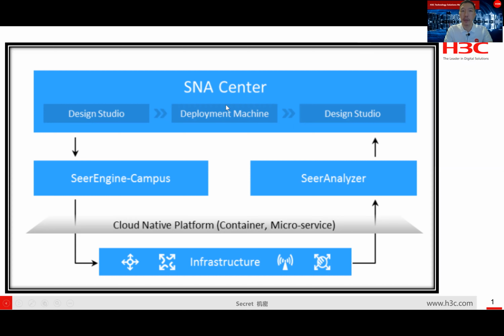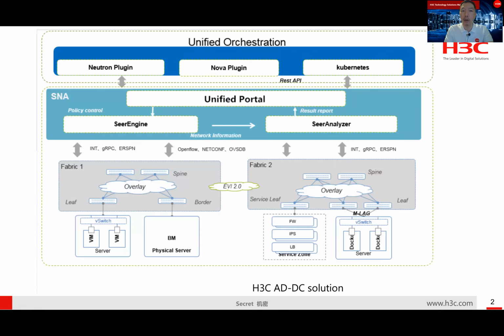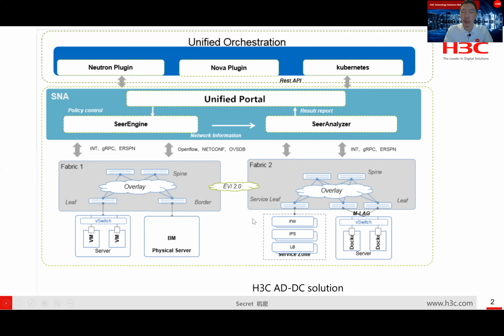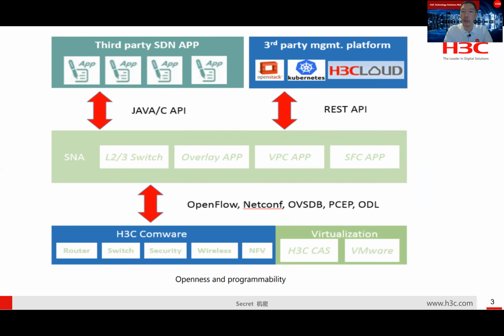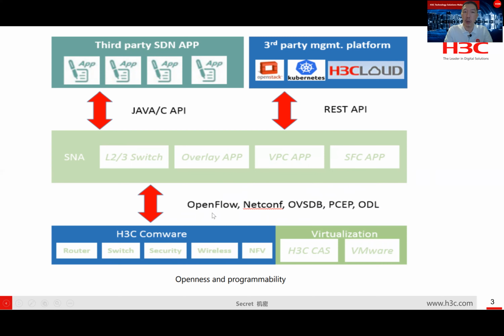H3C SNA technology applies to DC (Data Center)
H3C SNA (Seer Network Architecture) is the leading technology combining with AI, BigData analytics with Cloud native technology characters. When SNA apply in DC environment; it offers benefits of 1)Lower the TCO for running the DC 2)Higher Efficiency in launching new Application 3)Better user experience, either the DC admin, or the enduser accessing the Application in DC.
With H3C Cloud and OpenStack integration capability, H3C Application Driven Data Center (ADDC) solution support 3 major types of service provisioning in the market.
Virtual resource provisioning — By coupling with OpenStack's VLAN model and hierarchical port binding feature, AD-DC provides support for most mainstream compute virtualization platforms in the industry including KVM, VMware, and H3C CAS.
Bare metal resource provisioning—Based on the OpenStack Ironic project, AD-DC seamlessly integrates with OpenStack to provide one-stop on-demand provisioning service for bare metal resources on tenant networks.
Container network resource provisioning—AD-DC can cooperate with open-source container platforms based on Kubernetes and Openshift to automate container network resource provisioning on demand.